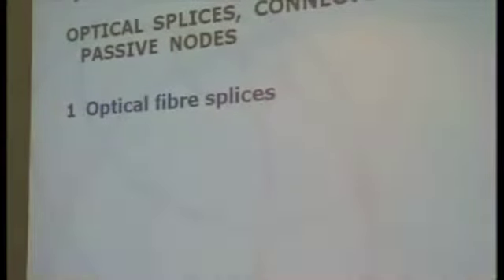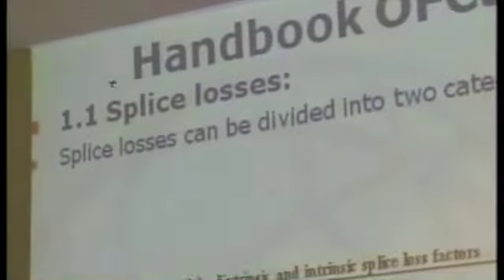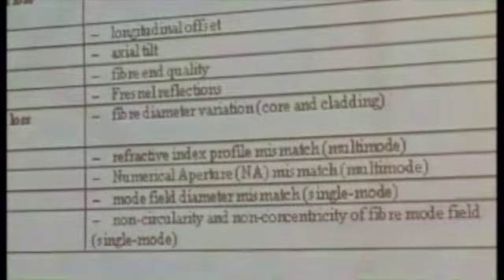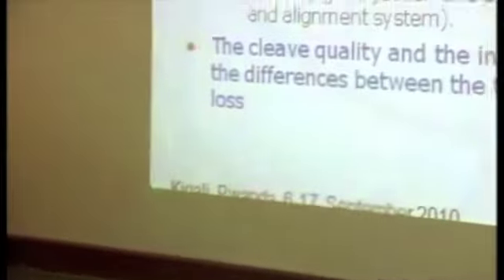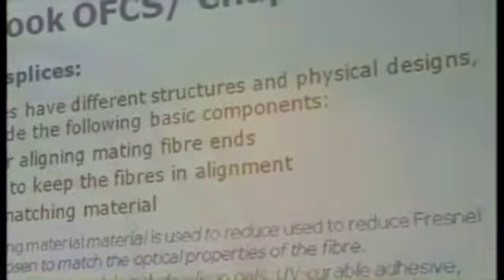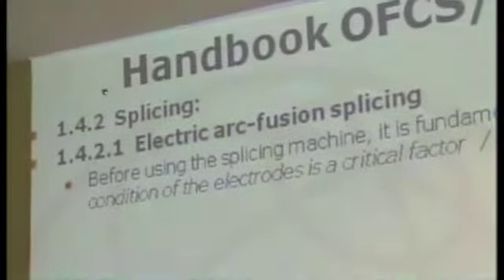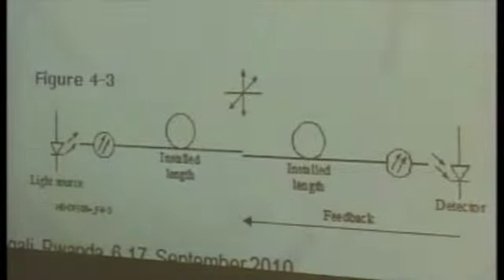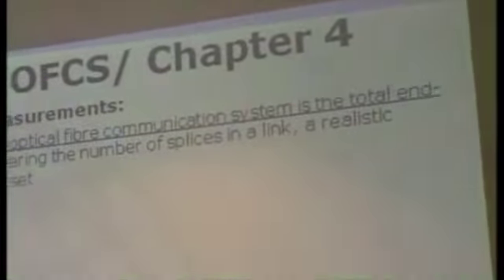Chapter 4 - 2.1 Types and configurations - Day 4, part 4, ITU-T Tutorial on optical fibre cables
10 2.1 Types and configurations - Day 4, part 4, ITU-T Tutorial on optical fibre cables